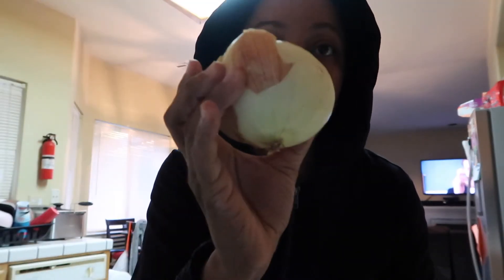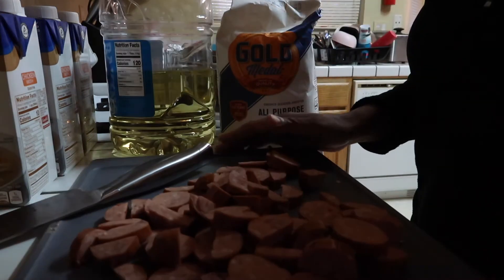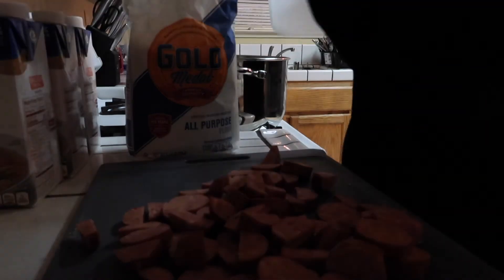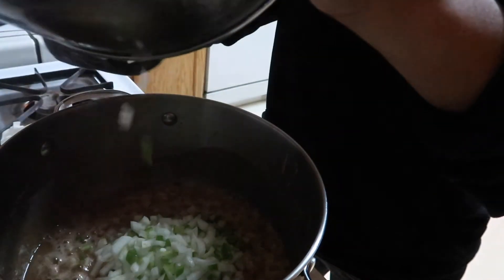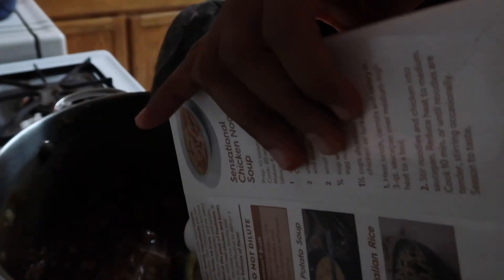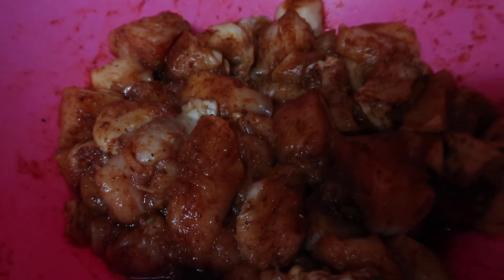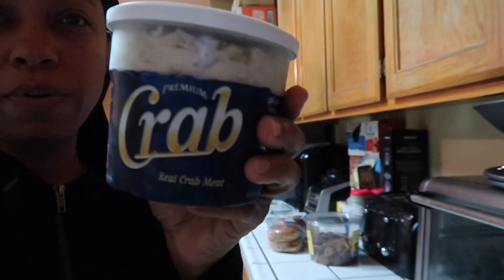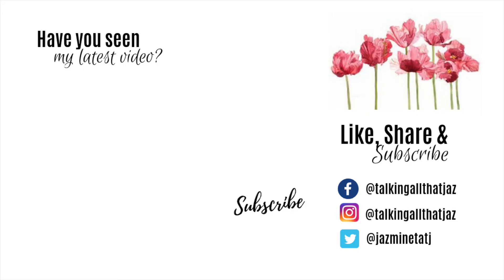Let's Make Gumbo!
"Goin' down the Bayou, goin' down the Bayou, goin' down the Bayou, takin' you all the way" 🥁🎼

When it comes to Gumbo, everyone has their own recipe and this is mine! I've included the recipe below. I hope you enjoy it! If you make it, please let me know!
Please excuse my appearance in this video! This is how I look when I'm at home 😆. I'll be cute next video!

You can also find me on Wordpress where I post blogs weekly.

How I Edit:
Thumbnails - Canva & Over Apps
End Screen – Canva

Gumbo Recipe

Ingredients
1 lb of Hot Sausage (I used Hillshire Farms)
4 boneless skinless chicken breast
2 8oz containers of lump crab meat
2 lbs of raw shrimp NOT COOKED
1 1/2 onions
1 1/2 green bell pepper
2 cloves of garlic
3 bay leaves
1 1/2 tbs of gumbo file
3 45 oz boxes of chicken broth
2 cups all purpose flour
2 cups vegetable oil

Cajun Seasoning:
1 tbs salt
2 tbs garlic powder
2 tbs onion powder
2 tbs paprika
1 tsp oregano
1 tsp thyme
1/2-1 tsp cayenne (or to taste...it’s hot)
*Mix it up and taste it. Adjust seasonings to your liking*

Prep:
- Dice onions, bell pepper, garlic and sausage. Doing this will make the process so much easier.
- Dice chicken into cubes and add about 1 tsp of the Cajun seasoning. Refrigerate until needed.
- Peel and devein shrimp. Season with the seasoning (to your liking) and refrigerate.
- Open crab and go through it with your hands to check for shells (important). The addition of the crab meat it optional.

Get a large pot and turn on heat to medium low.
* Add your oil and heat it up about 3 minutes. Once heated, stir in the flour (use a wooden spoon. I melted the damn spatula I was using while filming 😩🤣). Stir constantly until it reaches a milk chocolate brown color (about 15-20 minutes ).
* Add in the vegetables and continue to stir about 3 minutes. Then add in the sausage and stir about 2 minutes.
* Next, carefully pour in all three boxes of broth while stirring so the flour doesn’t clump. Put in the bay leaves and stir until everything is incorporated. Reduce heat just a tad and cook uncovered for about an hour. Stirring every now and then.
* At the one hour mark, add your chicken, give it a stir and cook for 1 1/2 hour on the same low heat.
* After the 1 1/2 hour, add in your shrimp and crab and continue to cook about 30 minutes. Remove from the heat, then stir in the gumbo file, stir and it’s ready to eat!

This recipe is a bit labor intensive and takes a while, but it tastes amazing! This is a recipe I created combining the way my parents make gumbo and one I found online. This gumbo is a bit on the thicker side. If you feel it’s too thick, you can always add more broth or water. It can be served over rice with crackers, or as is!

Bon appétit!